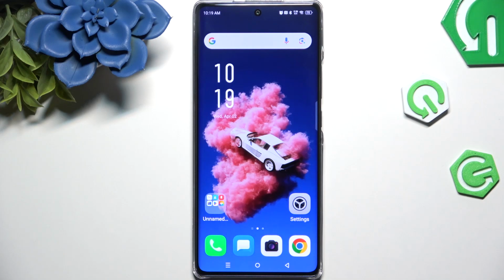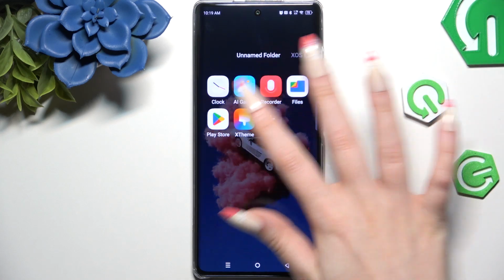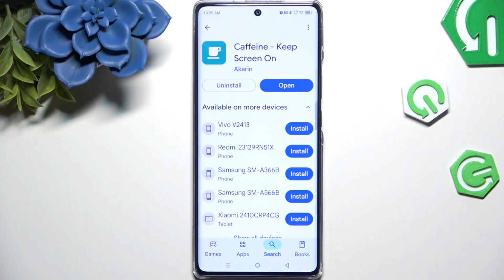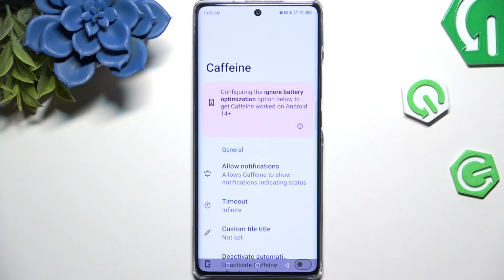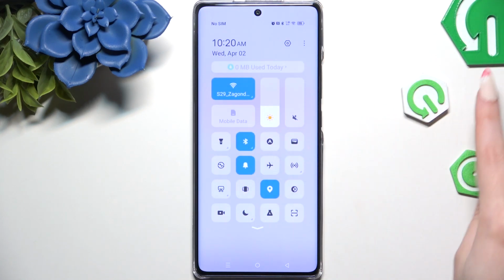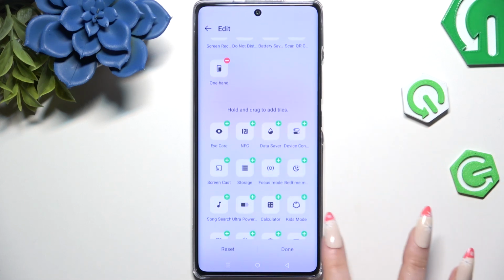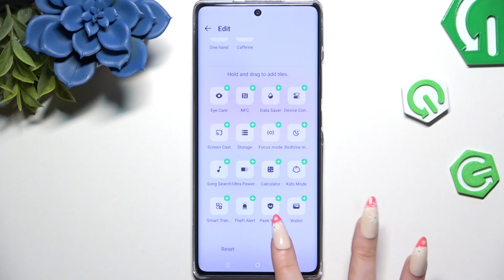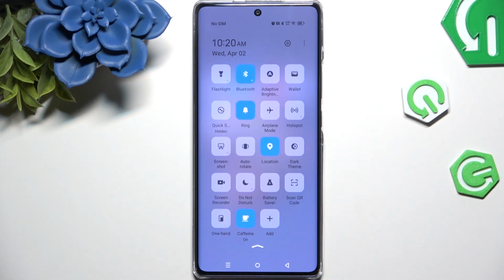How to Set Screen Timeout to Never on Infinix Hot 50 Pro+ 4G Using Caffeine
Learn how to set the screen timeout to never on your Infinix Hot 50 Pro+ 4G using the Caffeine app. This simple trick will keep your screen on indefinitely, preventing it from turning off automatically during long sessions of reading, watching videos, or using apps. Follow the steps in this video to make sure your device's screen stays active as long as you need it.

How to set screen timeout to never on Infinix Hot 50 Pro+?
How to use Caffeine app on Infinix Hot 50 Pro+?
How to prevent screen timeout on Infinix Hot 50 Pro+ 4G?